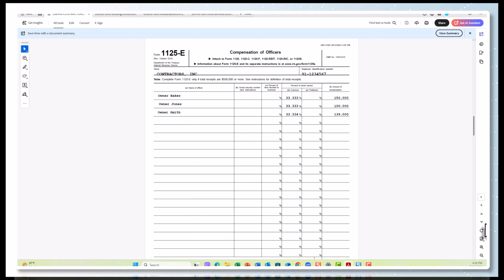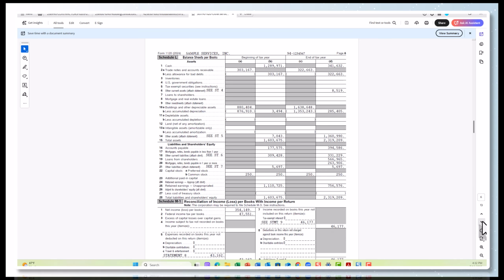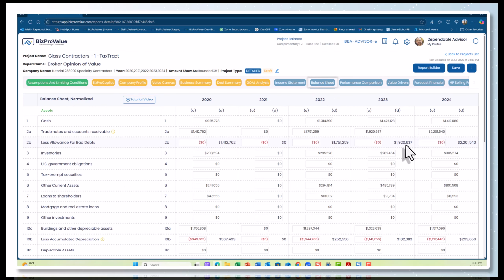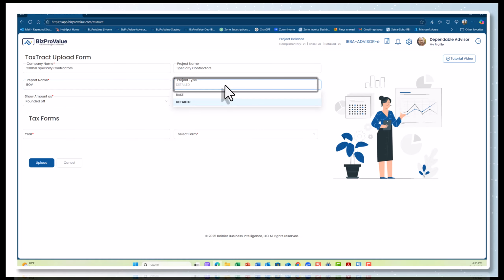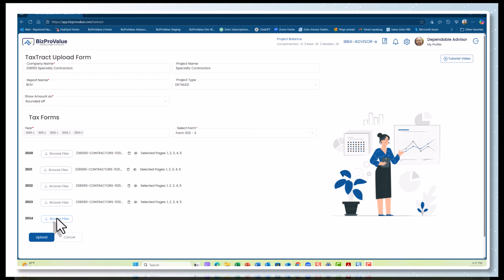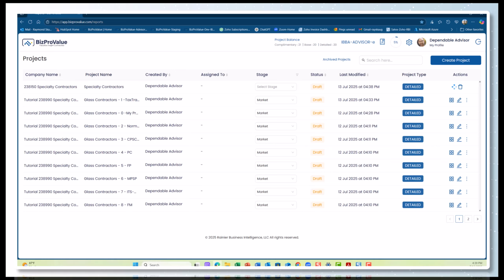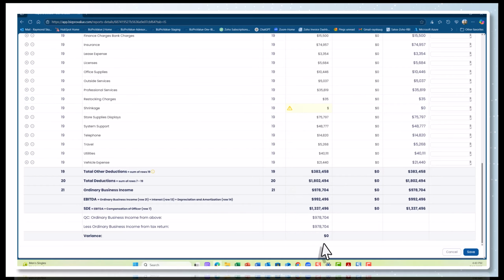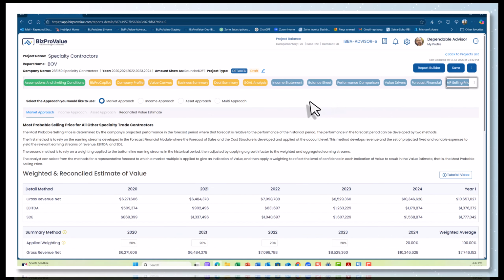Tutorial-01-CreateProject-TaxTract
Unlock the power of TaxTract and streamline your tax data management process in this comprehensive video tutorial.

In this session, we explore how TaxTract efficiently imports and processes data from various US federal tax returns, including Form 1120-S for S corporations, Form 1040 Schedule C for sole proprietors, Form 1065 for partnerships, and Form 1120 for corporations.

Key topics covered include:
- Detailed steps on gathering essential information such as income statements, balance sheets, and officer compensation data.
- Insights into the distinct chart of accounts used across different forms and how to effectively manage these variations.
- A walkthrough of the project creation process in BizProValue, including selecting tax forms, uploading data, and verifying accuracy.

Viewers will learn how to navigate the TaxTract system, ensuring they capture five years of financial data swiftly. Key takeaways include:
- Understanding the importance of maintaining data integrity and how to troubleshoot common errors during data upload.
- Techniques for normalizing financial statements to accurately reflect business performance.
- Tips for effectively creating and customizing reports, enhancing the value you provide to clients.

Join us to discover how TaxTract simplifies the complexities of tax data management, empowering business brokers to deliver clear and accurate financial narratives. This session is designed to enhance your expertise and efficiency in handling business valuations and financial analyses.